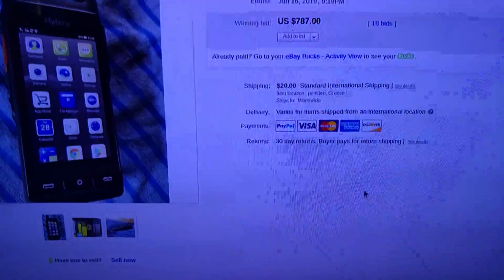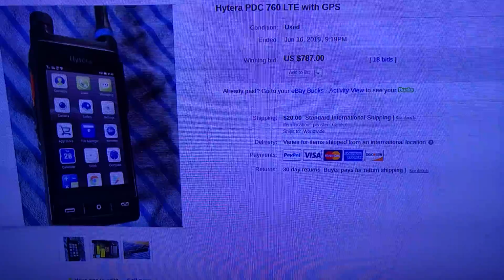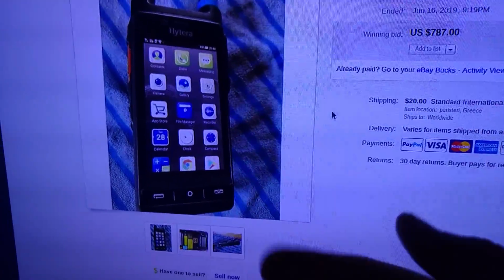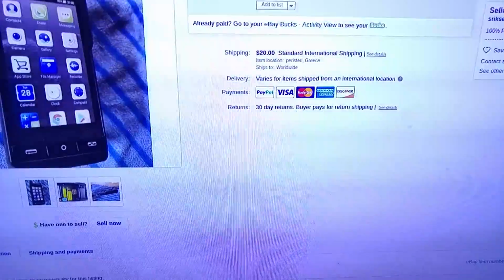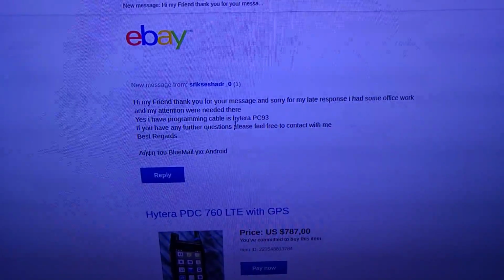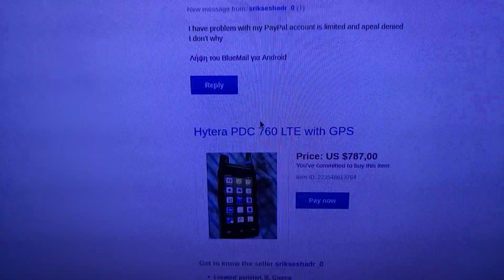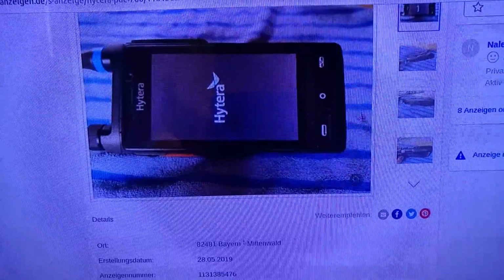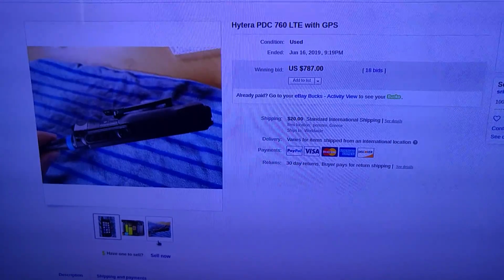Does PayPal save my money or take away Hytera PDC 760 eBay deal?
My recent, interesting story. This not a click bait title, i really don't know that  but i'm very happy to not lose anything except time.